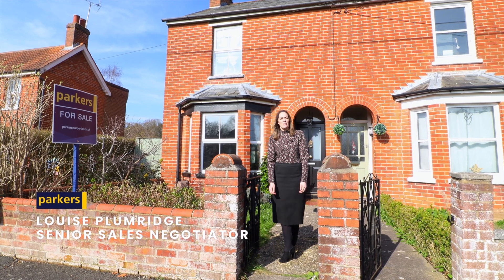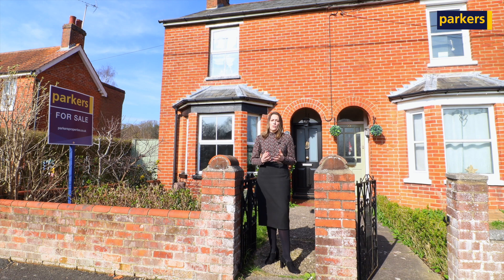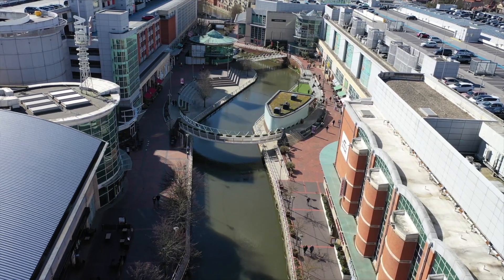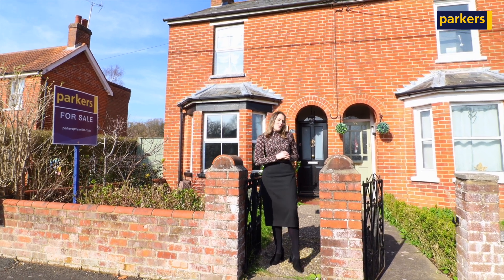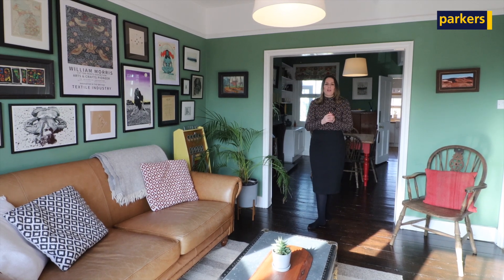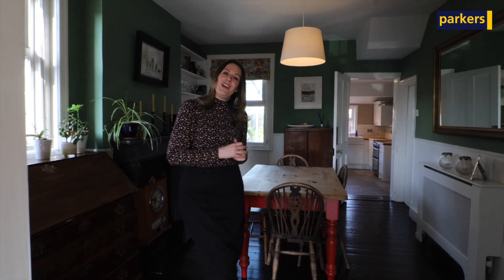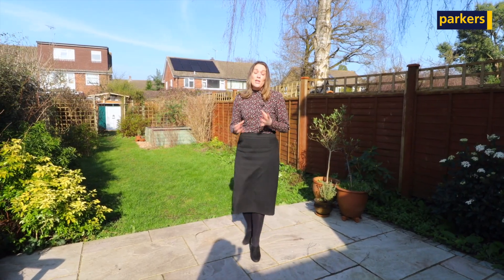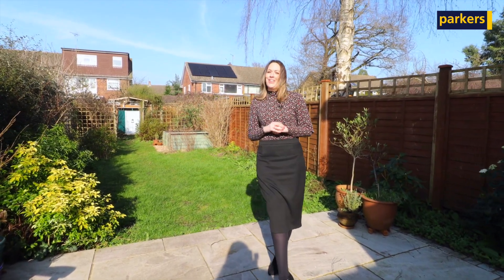Beautiful 3 Bedroom Home for Sale in Briar Lea Road, Mortimer 📍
𝗣𝗿𝗼𝗽𝗲𝗿𝘁𝘆 𝗧𝗼𝘂𝗿 🏠 - Beautiful Three Bedroom home for Sale in Mortimer Common 📍

A beautifully presented three bedroom end of terrace Victorian home, set in one of Mortimer's most sought after roads. Ideally located within 0.5 miles of a host of local amenities including doctors, shops, cafes and 1.6 miles of Mortimer Train Station.

𝗞𝗲𝘆 𝗙𝗲𝗮𝘁𝘂𝗿𝗲𝘀
✔️ Three Bedrooms
✔️ End Of Terrace
✔️ Victorian
✔️ Beautifully presented
✔️ Living Room
✔️ Separate dining room
✔️ 1.6 Miles To Mortimer Train Station
✔️ Close To Woodland Walks

📍 Briar Lea Road, Mortimer Common.
💰 O.I.E.O £475,000